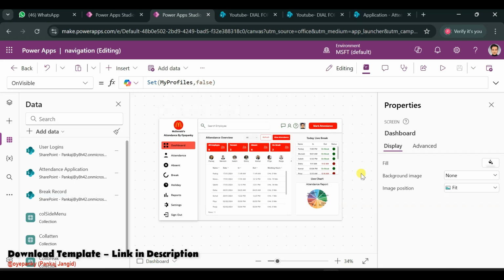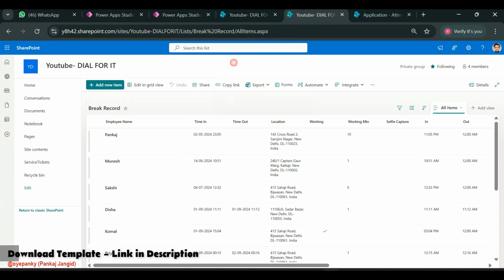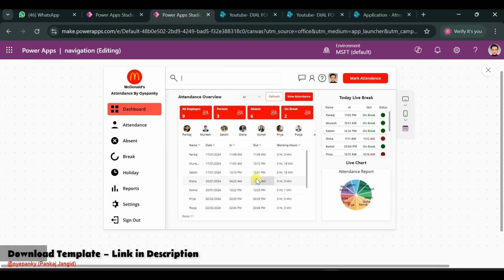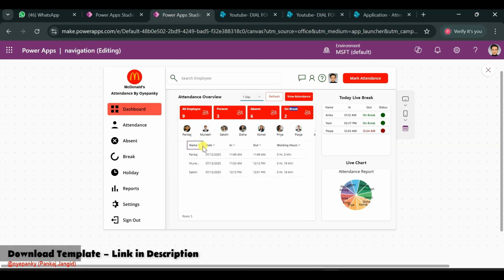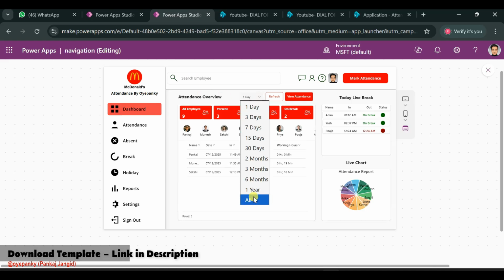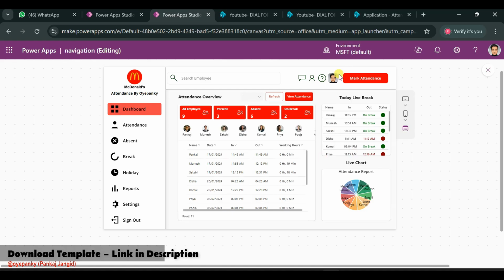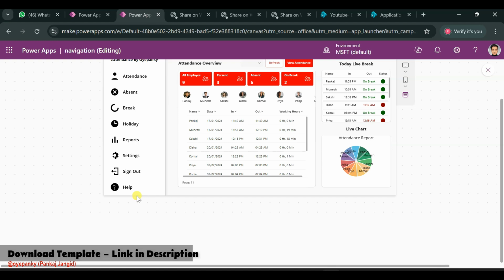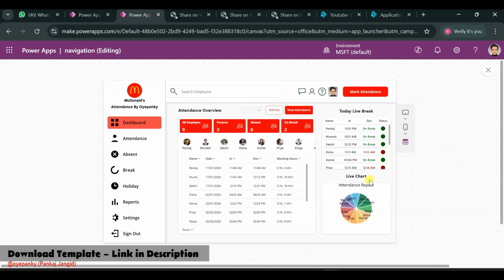PowerApps Dashboard Create for Payroll Attendance Application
📥 Download App Template Export File (Free Import Guide Included)

Welcome to another PowerApps Tutorial!
In this video, we build a Modern Attendance Dashboard UI using Microsoft PowerApps.
This Dashboard includes Employee Attendance Overview, Present / Absent / On Break Counters, Live Break Monitor, Interactive Gallery, Working Hours Calculation, and Live Pie Chart Attendance Report — designed for HR, Schools, Colleges & Corporate companies.

✨ Key Features
• Modern Attendance Dashboard UI Design
• Present / Absent / On Break Live Counter
• Employee Attendance Records Table
• Automatic Working Hours Calculation
• Today’s Break Status with Live Indicators
• Pie Chart Attendance Report
• Search Employee + Refresh Button
• Auto Navigation Menu with SVG Icons
• Floating WhatsApp Support Button
• Animated Profile Card Pop-Up

Use in application screen -
Attendance application create
Attendance application with selfie
Attendance application crate with time in or time out
attendance application kese bnayae powerapps me
Powerapps traning in hindi
Power Automate
PowerAutomate
Gallery Item Export
Gallery List export
List Item Export
Powerapps gallery item Export
Powerapps gallery item export via button
fillter gallery item export
gallery item export
Create Selfie option in powerapps
camera option in powerapps
time in and time out option in powerapps
report automatic send on mail
reports automatic send ion mail via powerapps
gallery item export via button
how to export gallery item in powerapps
export gallery data in powerapps
Power Platform
Automate Daily reports
Daily 24 hours Report send to manager Via Power Automate
Create flow with HTML Table
HTML Table
last 24 hours edited report send
list report share on mail
Sharepoint list last 24 hours edited report send to manager
Sharepoint list last edited report send to mail
Bingsmap use in powerapps
Powerapps gallery create
Powerappsgallery filter
Gallery Search filter
Gallery date filter
Gallery power app user data filter
Bingsmap location
Button disable after submit
manager login create
Time in Button
Time out Button
screen navigate
Timesheet create by Powerapps
Timesheet create
Attendance application create powerapps
powerapps view
Date formula in Powerapps
Greetings Formula in Powerapps
Greeting add in powerapps
User Name Edit in powerapps
User first name add in powerapps
Live login screen create in powerapps
power app manager login
powerapps descending gallery
Employee login create
Manager login create  in powerapps
User First name formula
Location by name in powerapps
Power apps application create
attendance Application create

🔧 Tools Used
• Microsoft PowerApps
• SharePoint List
• PowerApps Collections
• PowerApps Chart Control
• Power Automate (Future Part)

📌 Upcoming Add-ons
• Admin Panel UI
• Export Reports to PDF & Excel
• Auto Email Notification
• WhatsApp Support Integration
• Automatic Daily Reports